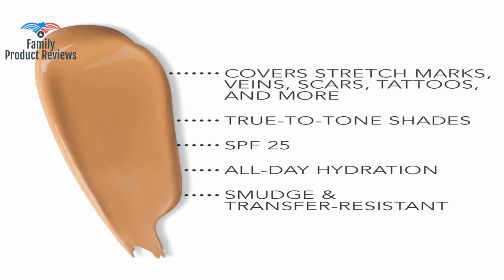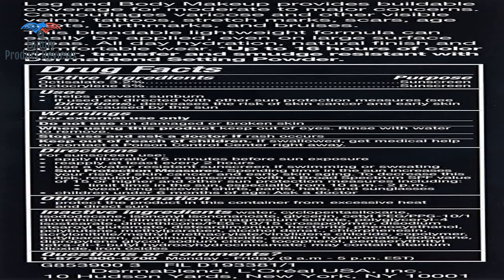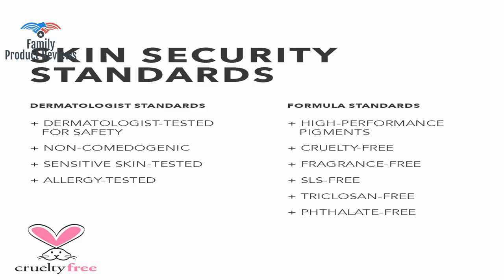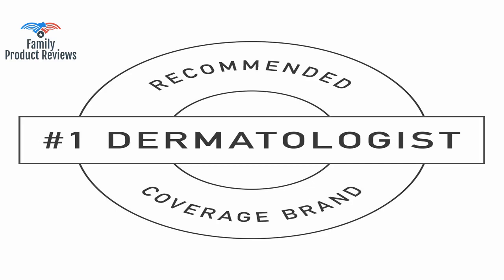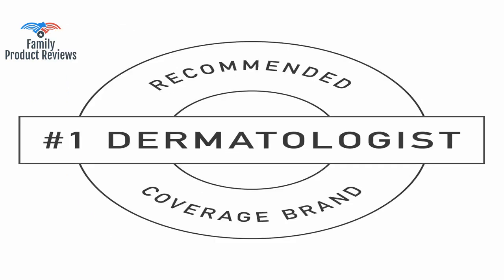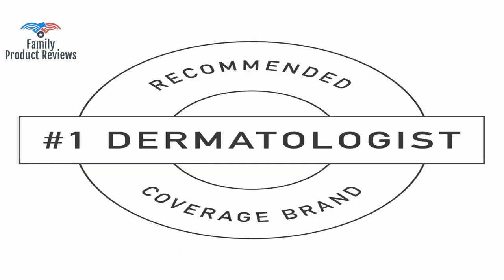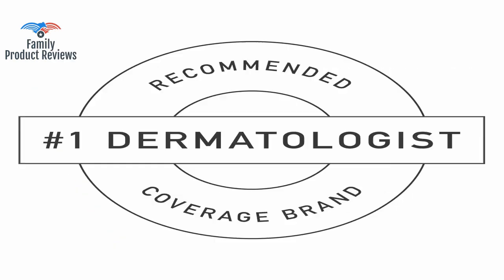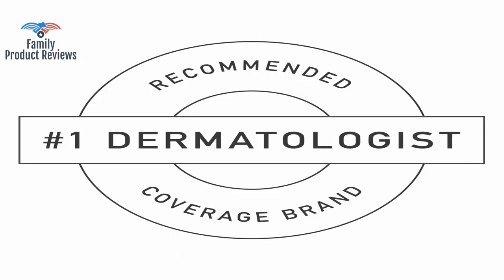Dermablend Leg and Body Makeup with SPF 25. Skin Perfecting Body Foundation for Flawless Legs with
Color:40N Medium Natural Product Description Amazon is an authorized retailer of Dermablend Products.Leg and Body foundation is the 1 dermatologist recommended body coverage brand. A body makeover in a tube our new leg and body makeup foundation leg and body cover contains high-performance pigments to easily cover a wide-range of body imperfections including varicose veins stretch marks tattoos scars age spots birthmarks and bruises. Its lightweight buildable and blendable formula provides all-day hydration. Protects skin with SPF 25. Suitable for all skin types and available in multiple true-to-tone fade-proof shades. Never cakey or masky for an even and natural look. Skip a step: no added moisturizer needed; built-in all-day hydration. Provides 16 hours of comfortable wear that is smudge and transfer-resistant when used with Dermablend Setting Powder. Apply a thin layer over desired area and blend in circular motion until evenly distributed then build on the layer. Apply a generous amount of Loose Setting Powder wait 3-5 minutes & dust off the excess. Build coverage with additional thin layers as needed.Leg and body cover foundation makeup formulated without: phthalates triclosan sodium lauryl sulfate vegan formula; no animal-derived ingredients or by-products. Dermatologist-tested for safety fragrance-free allergy-tested sensitive-skin tested non-comedogenic non-acnegenic.Ingredients: Active ingredients - Octisalate 3.2 Octocrylene 6. Inactive ingredients: water cyclopentasiloxane isododecane isononyl isononanoate glycerin cetyl PEG/PPG-10/1 dimethicone dimethicone magnesium sulfate polyglyceryl-4 isostearate dimethicone/PEG-10/15 crosspolymer disodium stearoyl glutamate disteardimonium hectorite phenoxyethanol polybutene methylparaben alcohol denat. chlorphenesin acrylonitrile/methyl methacrylate/vinylidene chloride copolymer butylparaben aluminum hydroxide sodium hyaluronate isobutane dipropylene glycol sodium citrate tocopherol pentaerythrityl tetra-di-t-butyl hydroxyhydrocinnamate; may contain titanium dioxide iron oxides.Product packaging may vary.*Source: Survey of board certified dermatologists 2019. Brand Story Powerful Makeup for All. Dermatologist created. High-performance pigments fragrance-free allergy-tested sensitive skin tested non-comedogenic.913